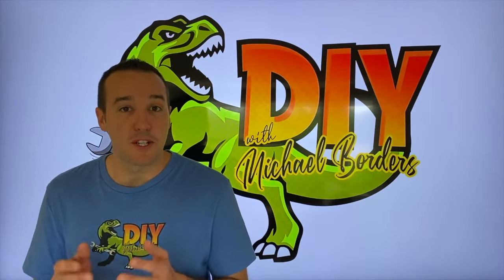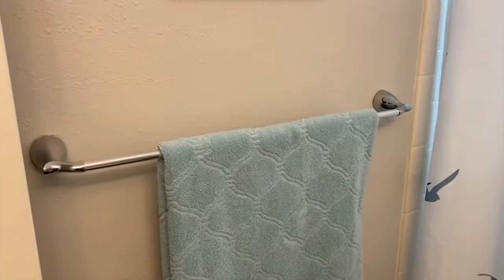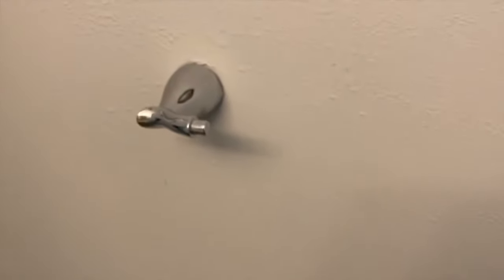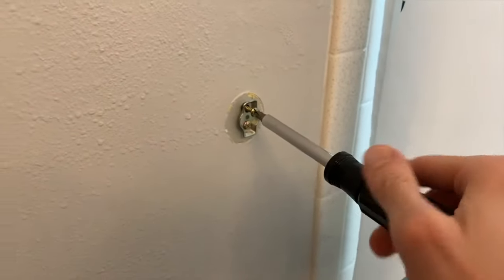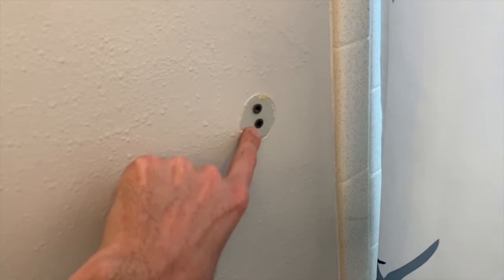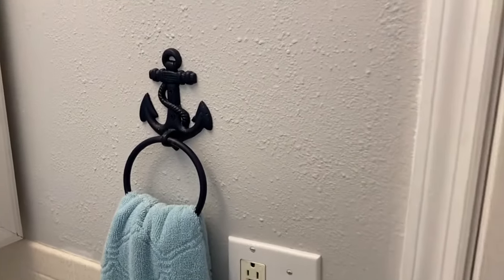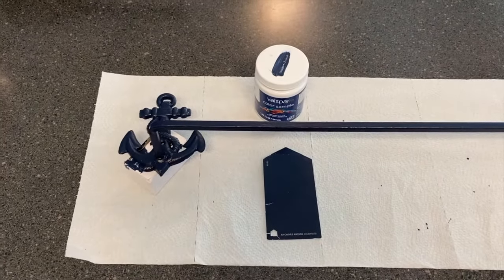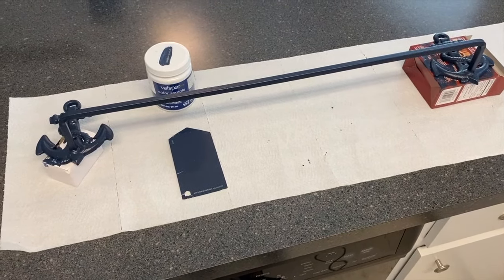How to remove bathroom towel bar/rack - DIY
1.  Remove plastic drywall anchors

2.  How to install new towel bar/rack